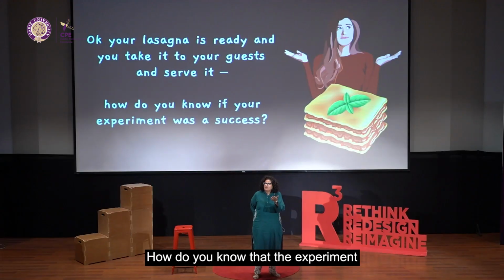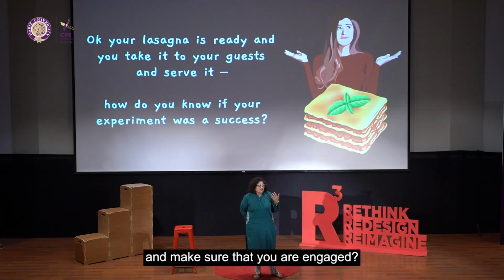Bridging Theory and Practice in Social Development | 2023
"Empowering Future Change-Makers: A Semester-Long Workshop/Course on Program Design"
Explore the transformative workshop-style course led by Shama Dossa, where students engage in real-time program planning and design. From understanding community needs to building sustainable frameworks, discover how this course enriches students with both knowledge and hands-on skills for creating impactful social development programs.